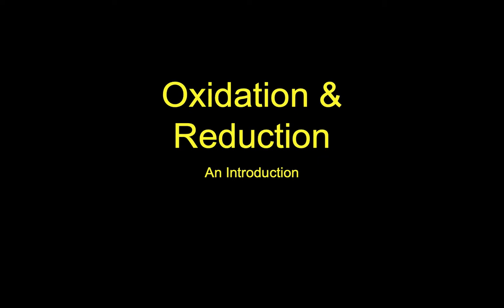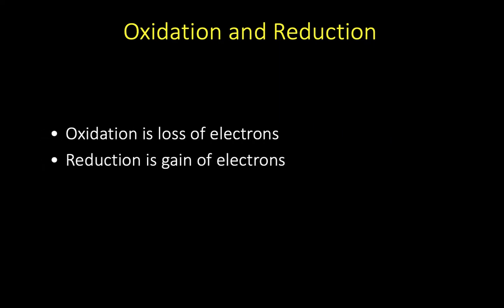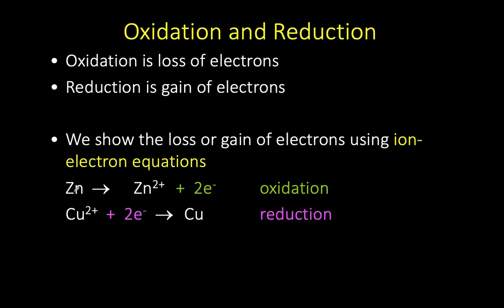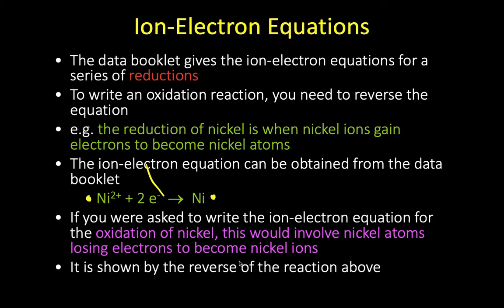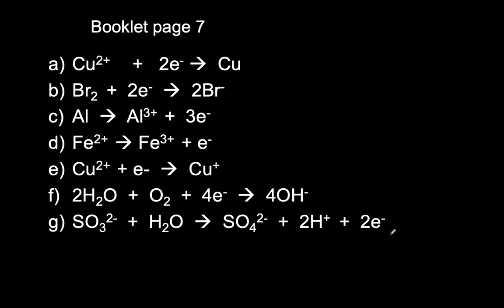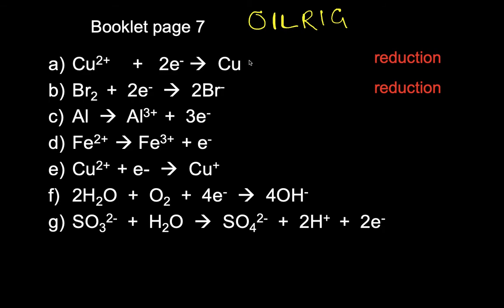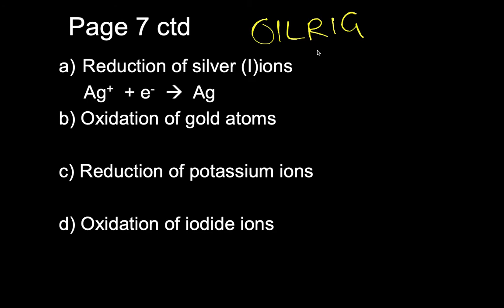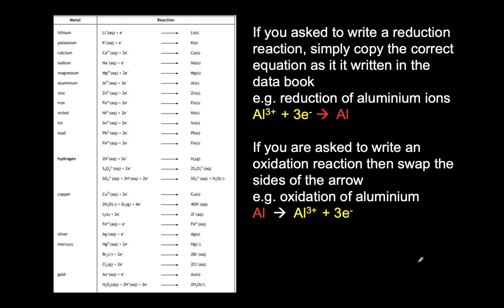S4: Oxidation and Reduction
Introducing oxidation and reduction.